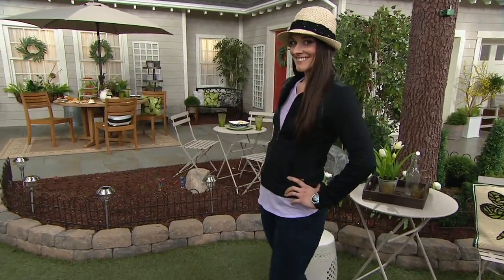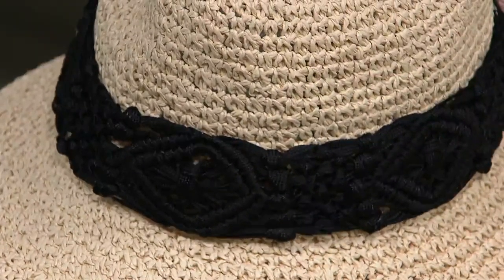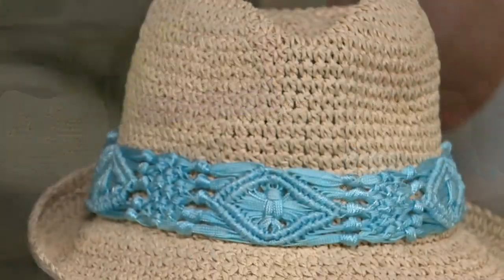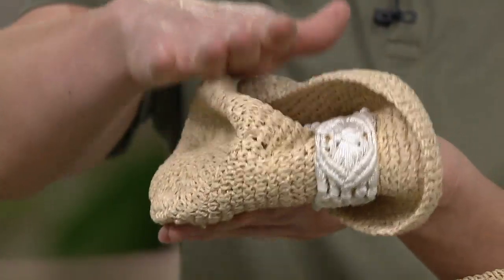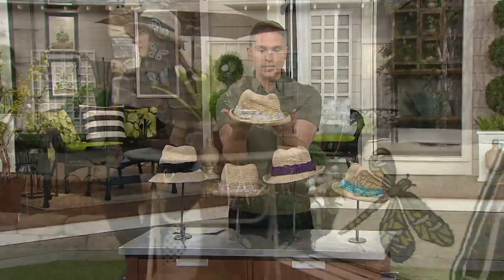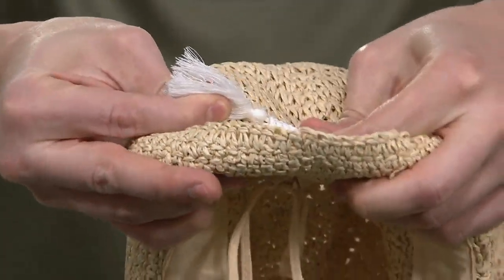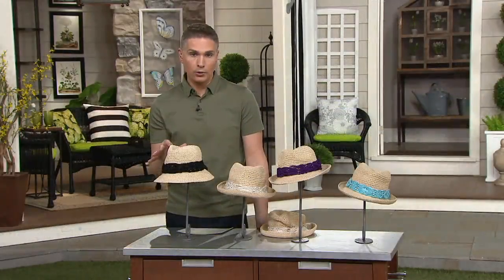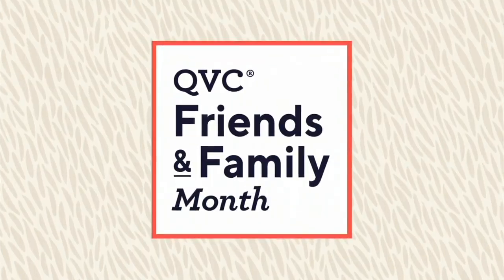Physician Endorsed Makena Sun Hat with Trim on QVC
Physician Endorsed Makena Sun Hat with Trim

Keep cool on the sunniest days spent at the pool, in your garden, or at the kids' sporting events with this adjustable sun hat. From Physician Endorsed.